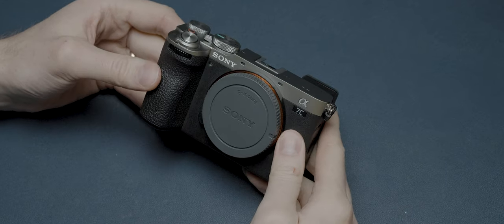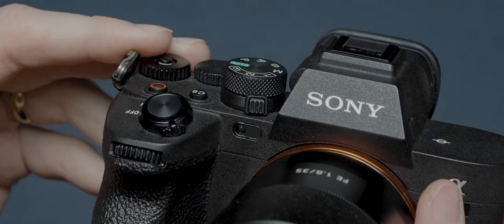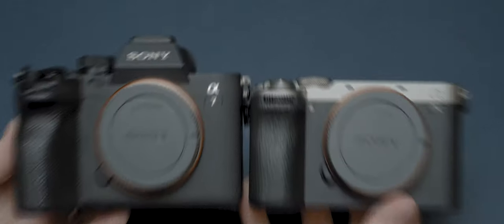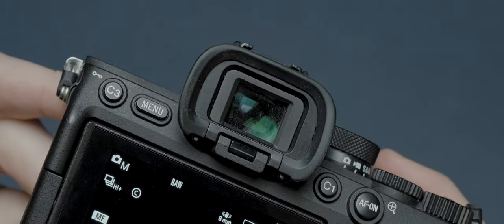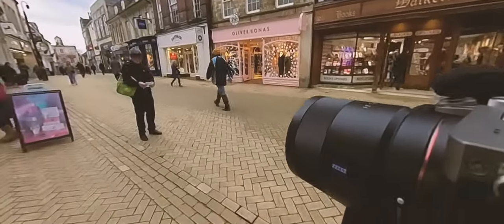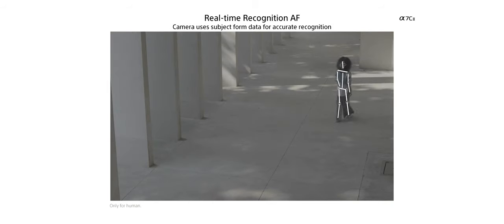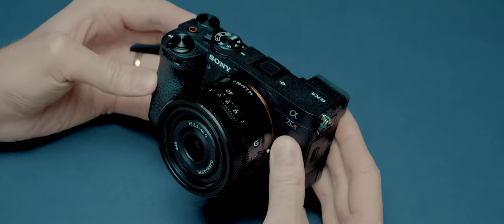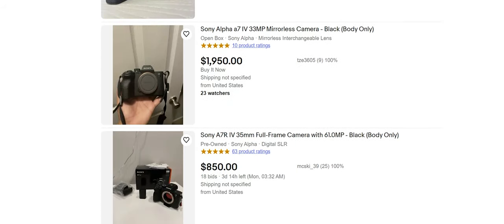The Sony A7CII Isn't Everything It Seems...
The Sony A7CII has all the hallmarks of being the best full frame camera for street or travel photography. And that’s because it’s essentially just a Sony A7IV squashed into a small and lighter package. So, is this an A7IV killer, and which one should you buy? Watch this video to find out.

⏳ TIME STAMPS ⏳
POV Street Photography - @0:00
Sony A7CII vs A7IV - @0:20
The Similarities - @0:55
Size & Weight  - @1:59
EVF - @3:03
Buttons & SD Card Slots - @3:53
No Joystick - @4:16
Autofocus - @5:11
Image Quality - @6:19
IBIS - @6:35
Mechanical Shutter - @6:55
Price - @7:53
Verdict - @8:20

🇬🇧 TBC

⚠ PLEASE NOTE ⚠